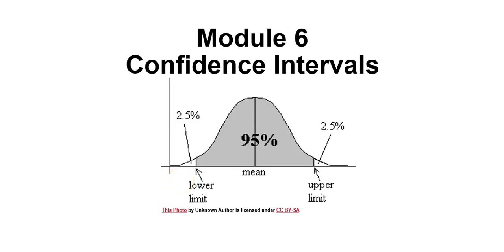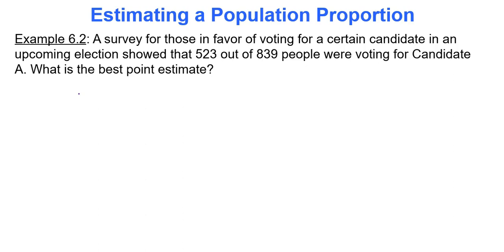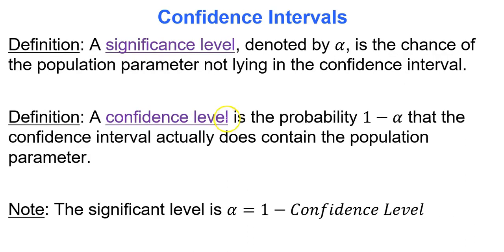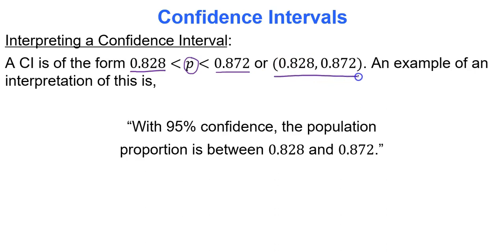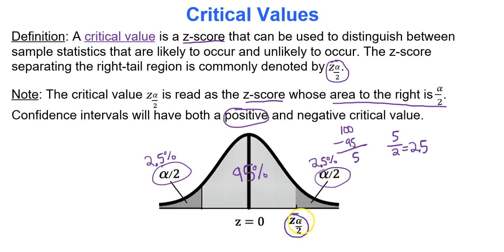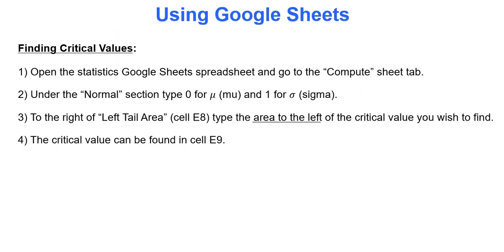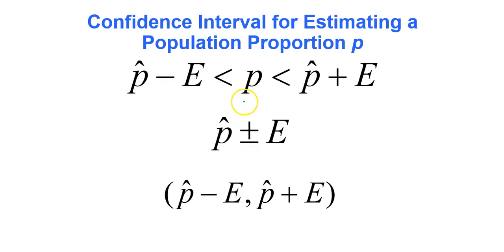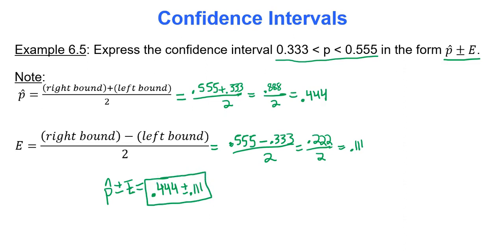Module 6 Introduction to Confidence Intervals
Sample proportions, critical values, confidence interval forms